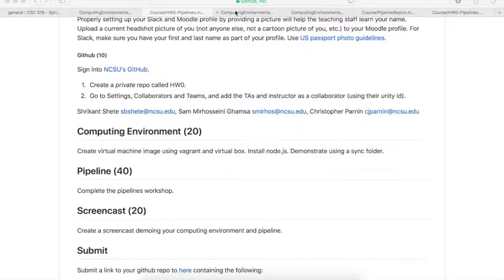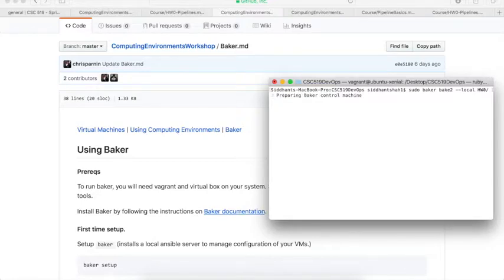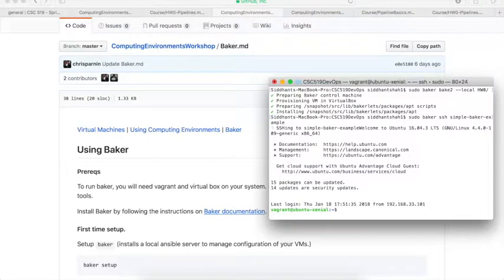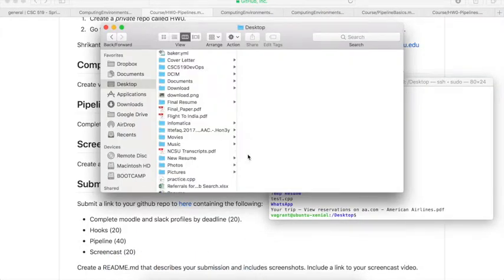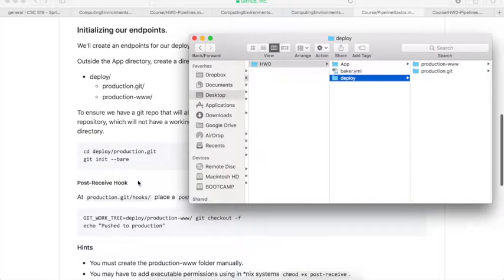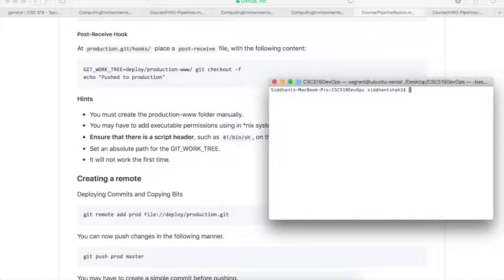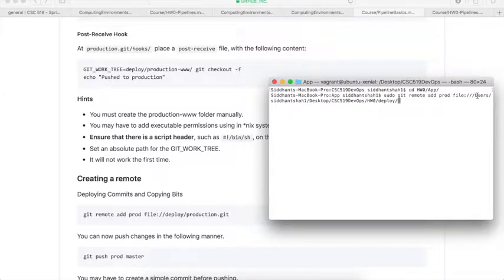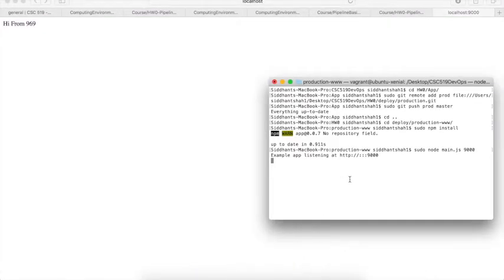CSC519 DevOps HW0 Screencast